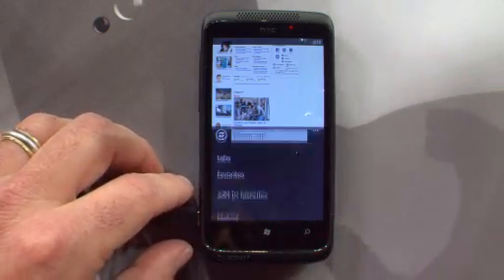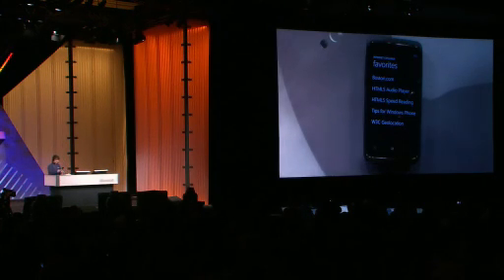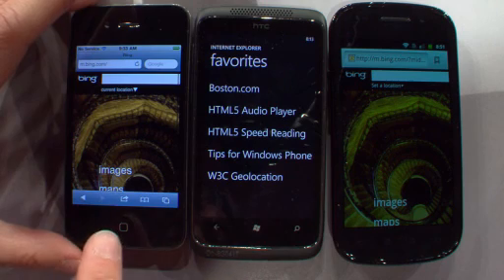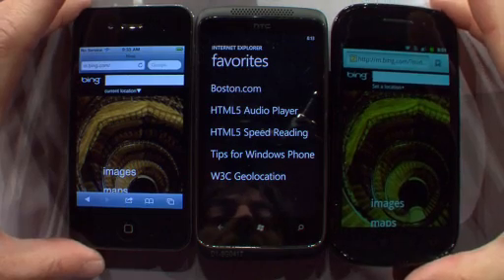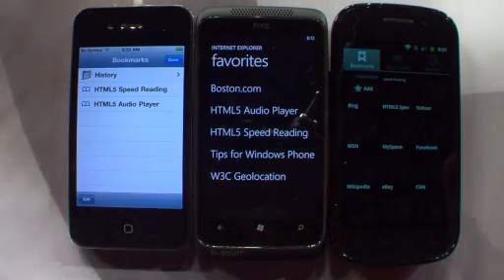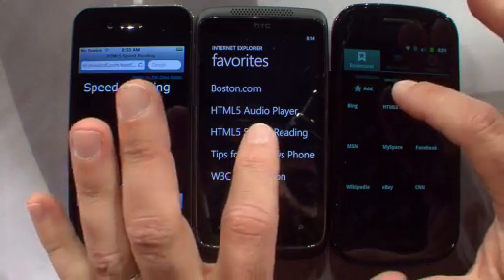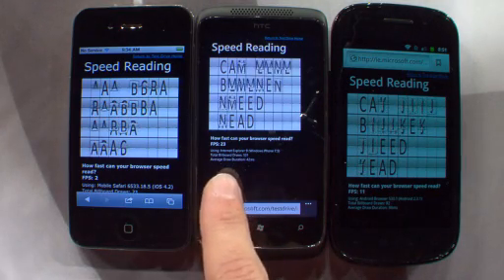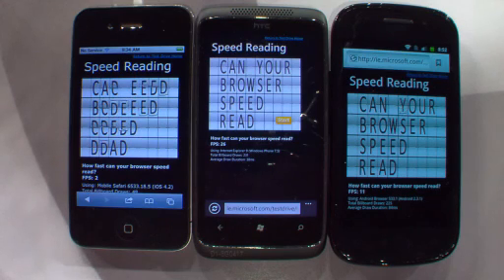HTML5 Mobile Speed Test - Android, iPhone and Windows Phone 7 (Mango)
The HTML5 Speed Reading Test is shown during the MIX11 keynote is run on Android, iPhone and Windows Phone 7 (Mango) to show mobile performance of Canvas.